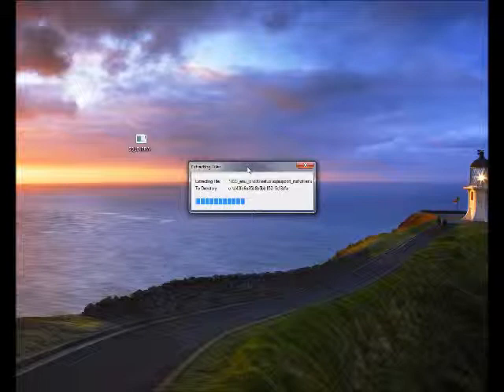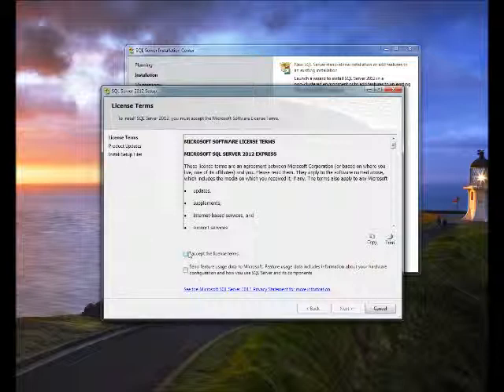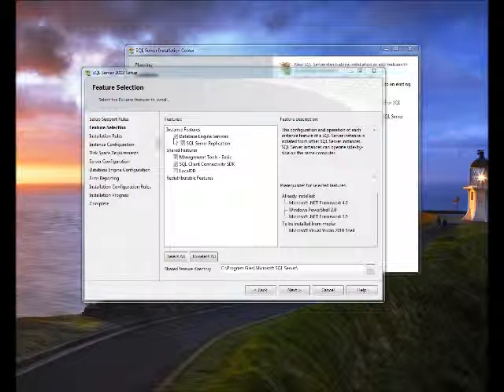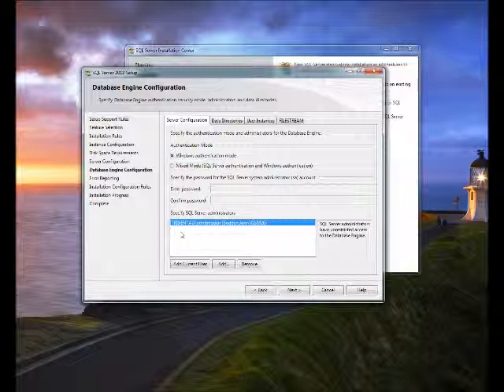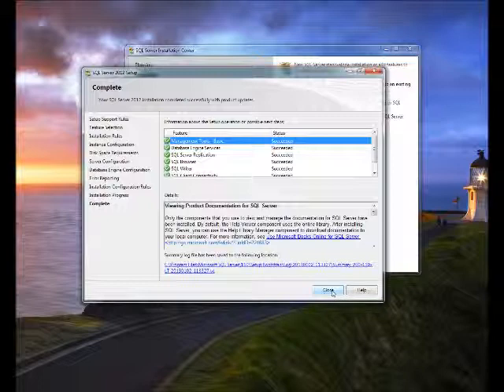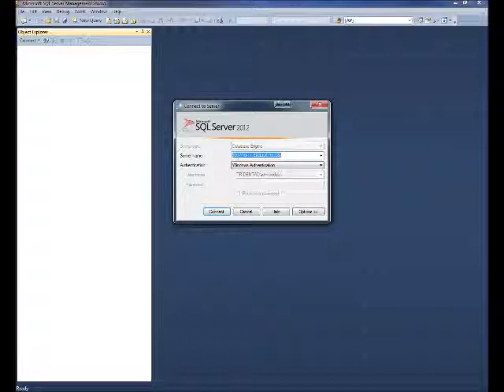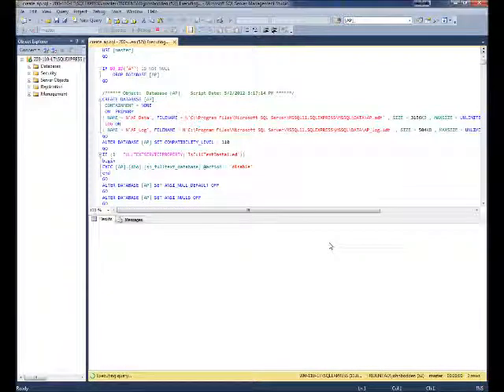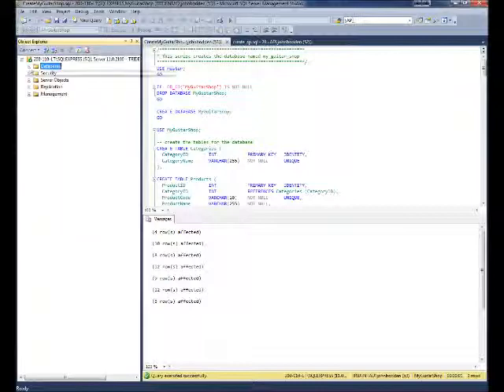IST 272 Install SQL 2012 Express with Tools